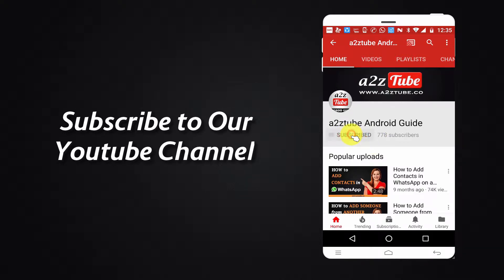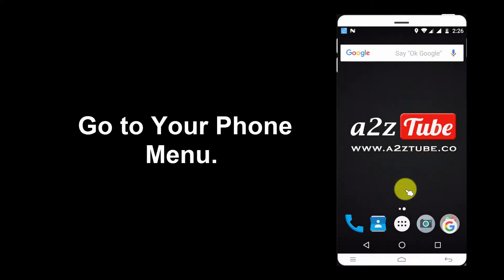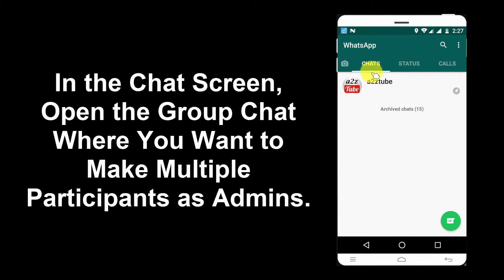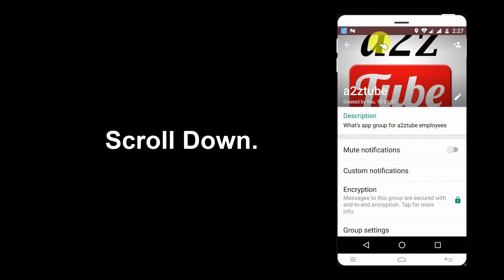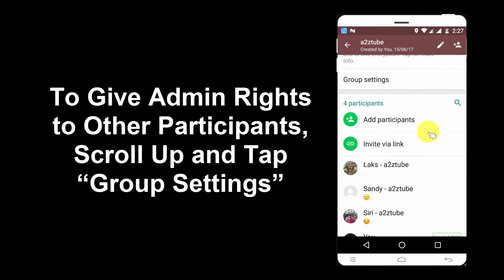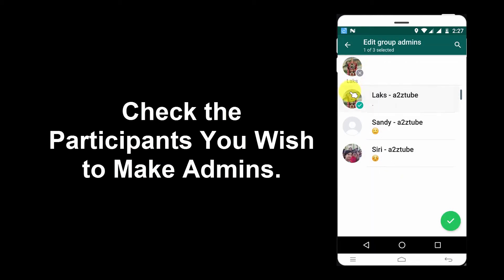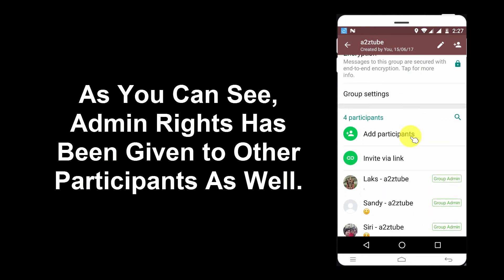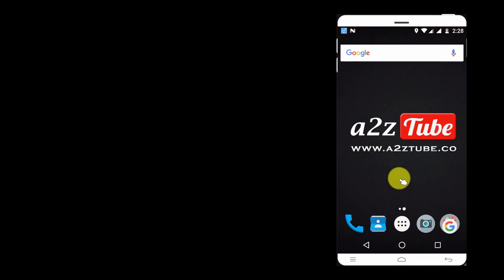How to Make Multiple Participants as Admins on a WhatsApp Group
How to Make Multiple Participants as Admins on a WhatsApp Group on an Android Device

How to Make Multiple Participants as Admins on a WhatsApp Group on an Android Phone
Go to Your Phone Menu.
Find WhatsApp.
Tap on the WhatsApp Icon.
Make Sure You Are on the “Chats” Tab.
In the Chat Screen, Open the Group Chat Where You Want to Make Multiple Participants as Admins.
Tap the Subject of the Group. This is the Name of the Group at the Top of the Chat.
Scroll Down.
As You Can See I am the Only Admin in This Group.
To Give Admin Rights to Other Participants, Scroll Up and Tap “Group Settings”
Tap “Edit Group Admins”.
Check the Participants You Wish to Make Admins.
Tap the Green Check Mark When You're Finished.
Go Back.
As You Can See, Admin Rights Has Been Given to Other Participants As Well.
This is How You Can Make Multiple Participants as Admins on WhatsApp Group on an Android Device

You Might Be Interested in Checking Out Our Websites.